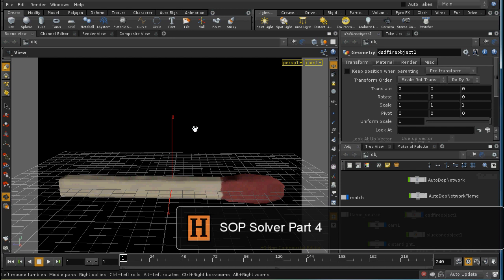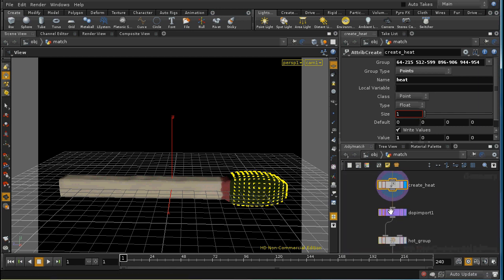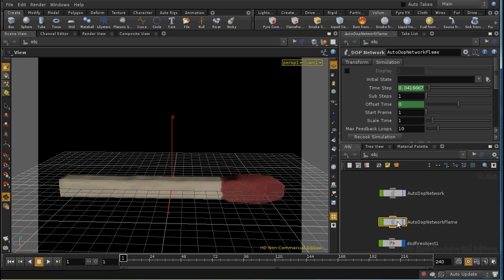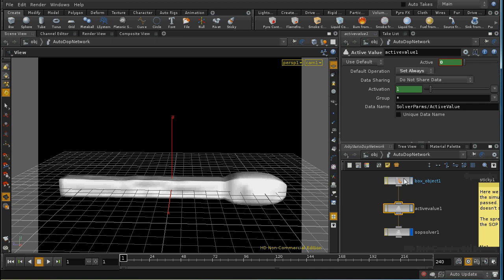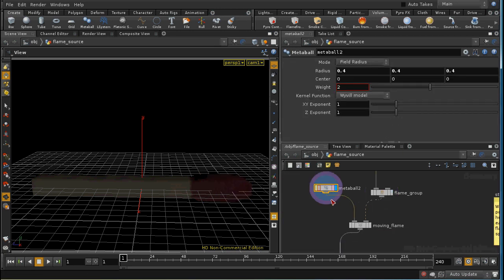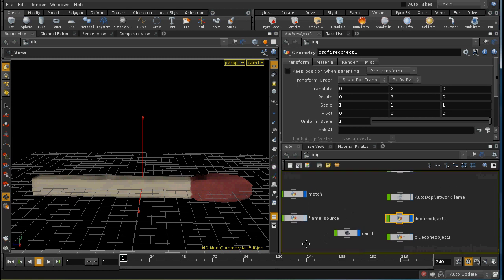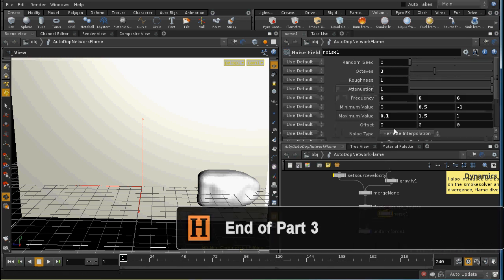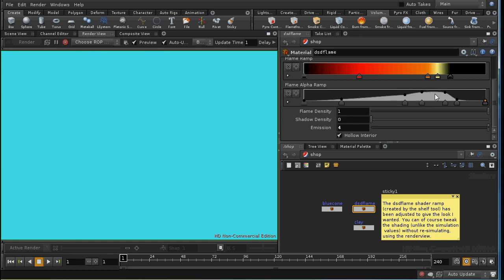Houdini SOP Solver 4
A walkthrough of using the SOP Solver to create the effect of a burning match.
This first part looks at:
- the behaviour of attributes in a normal SOP context;
- how to set up a SOP solver;